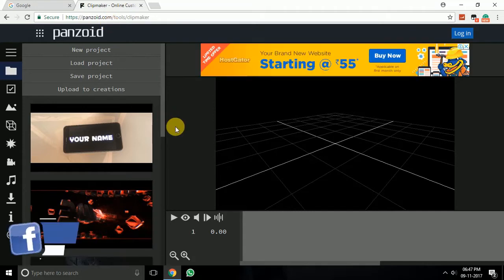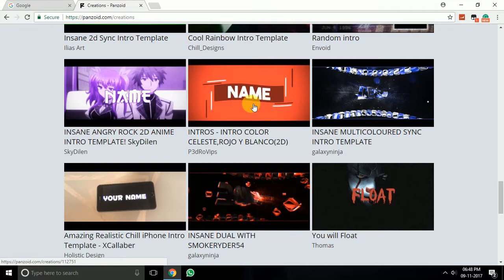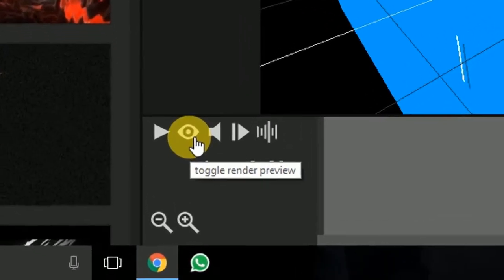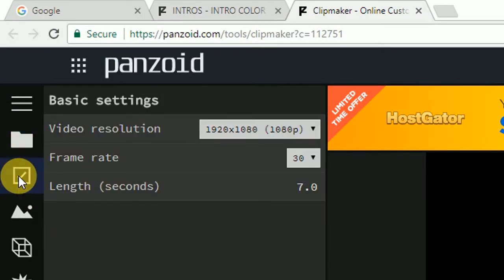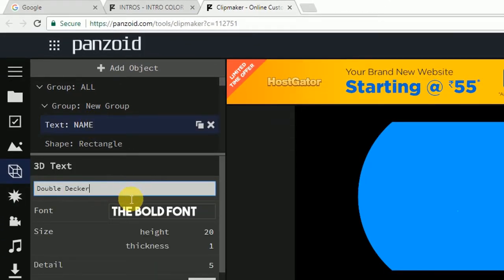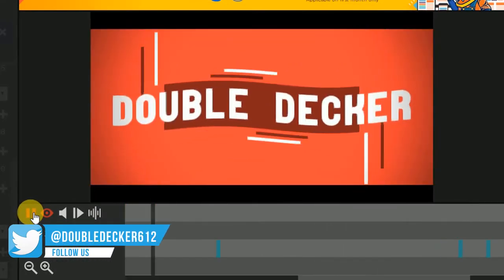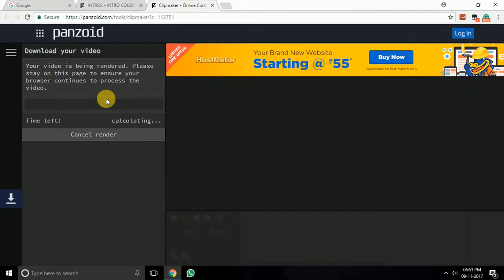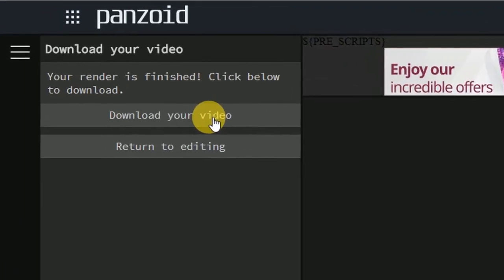How To Make An Intro For Youtube Videos For FREE! | Easiest Tutorial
Learn how to make a video intro for YouTube! Step-by-step.
This video will teach you how to make an intro with Panzoid for free and how to edit each template with your channel name.

You don't need any software or downloads to do this, and it's completely safe, simple, and easy!

♛Double Decker